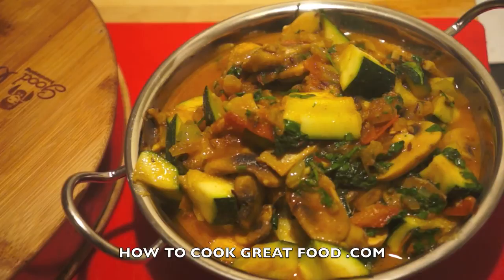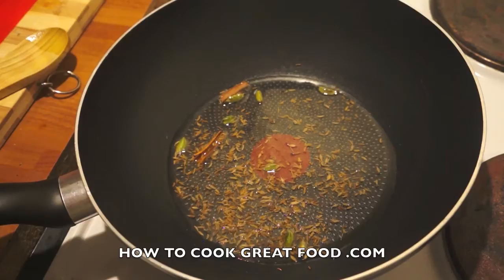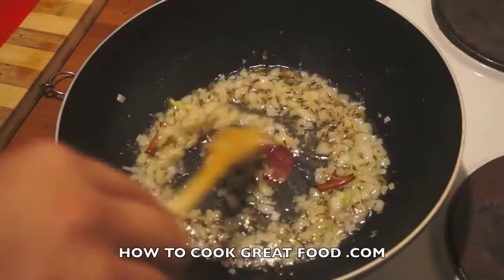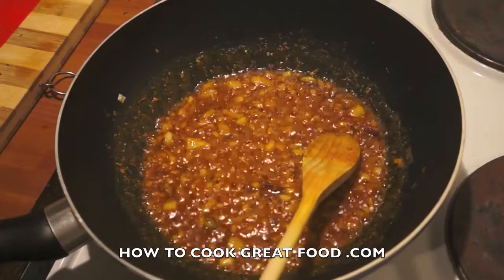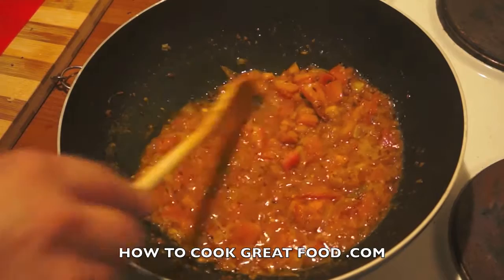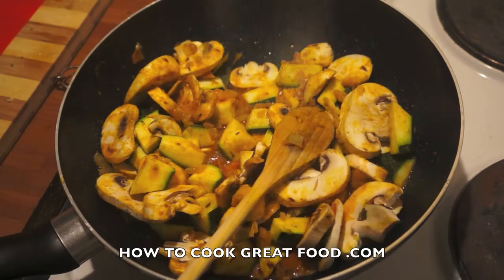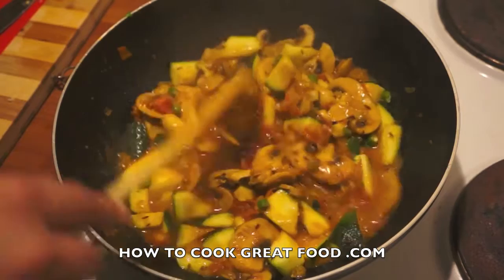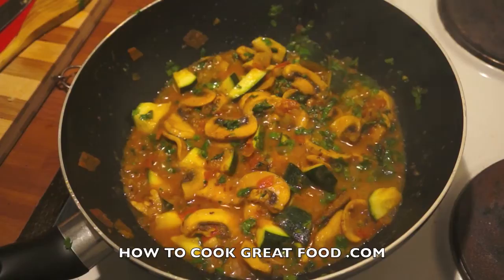Mushroom & Zucchini Curry Recipe Vegan - Vegetable Massala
Another curry from the how to cook great food stable of video recipes.